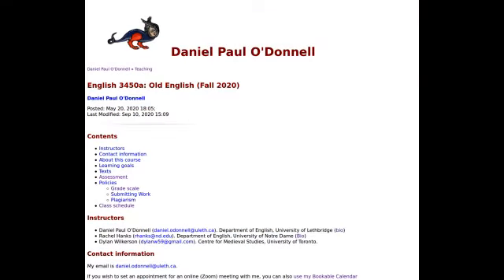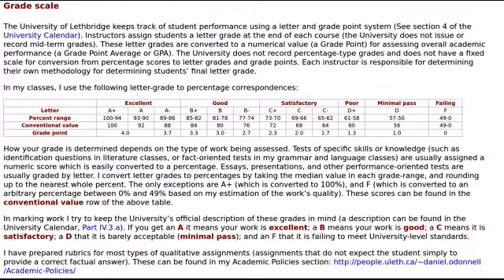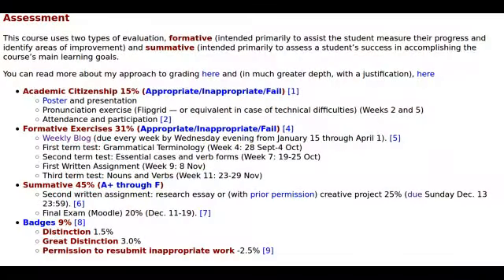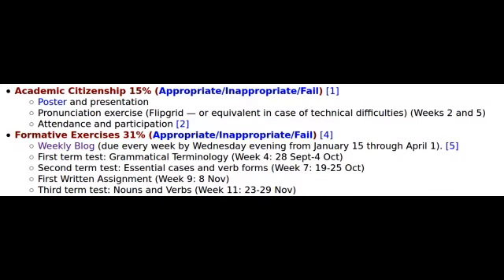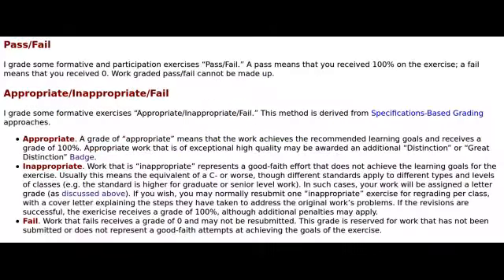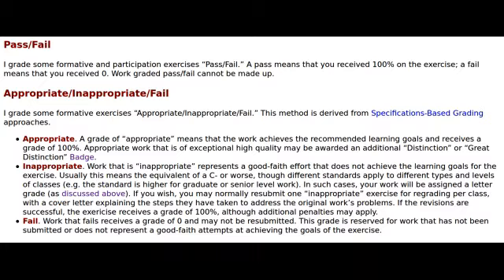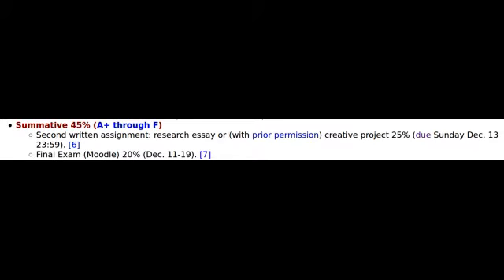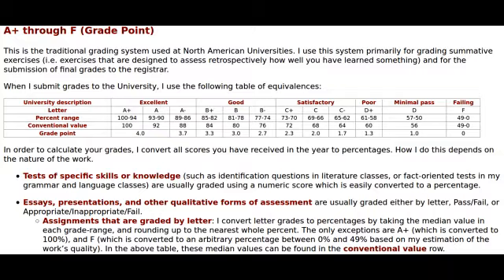English 3450a Week 1. Assessment 2: Formative, Summative, and Badges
This is the second of three videos on assessment in English 3450, Introduction to Old English. In it, I discuss the difference between Formative and Summative exercises, and discuss how badges are used in the course.

The first video in this sequence discusses how the grade scale works. The third video discusses specific assignments for this year's version.